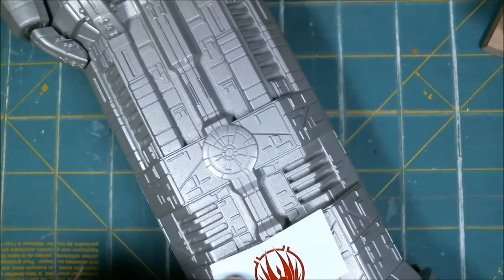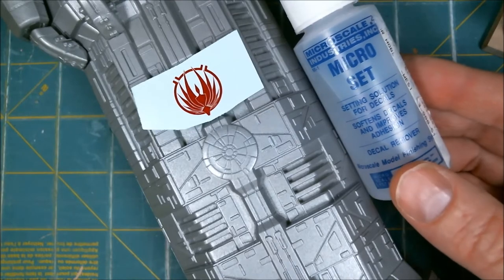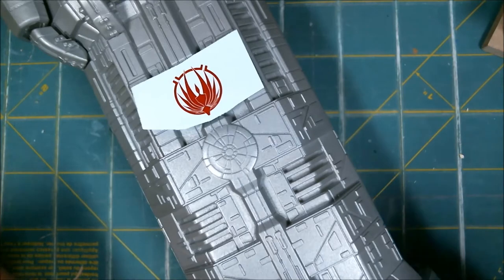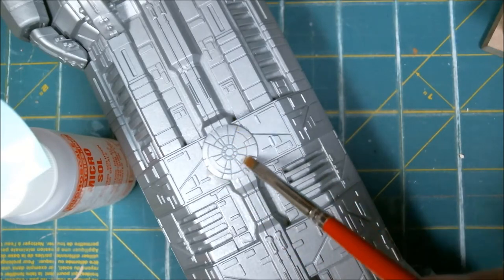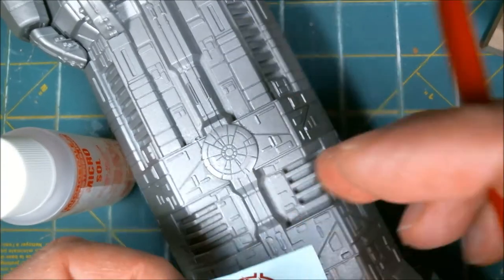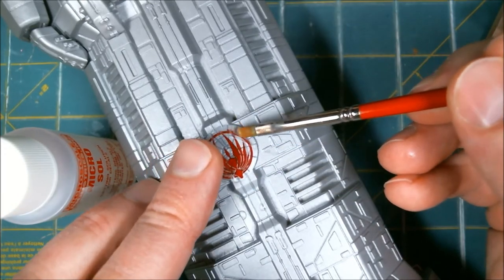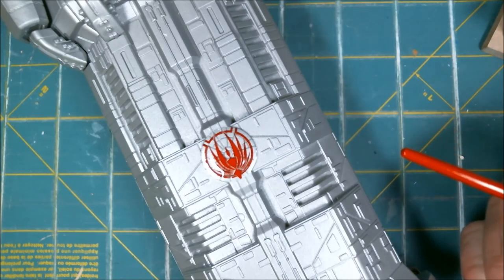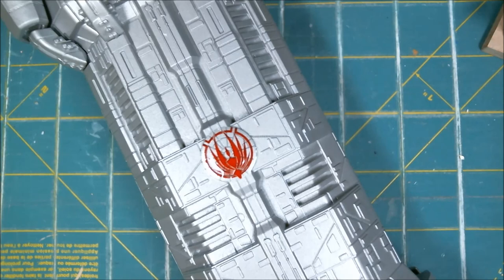Pegazus Paints! Battlestar Pegasus Decals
Been busy with real life and off-camera projects, but I did want to share a technique for water slide decals. This method really does give a "painted on" look, and is so much better than my 8-year-old-self's simple decal placement.

This is being done on Moebius Model's Battlestar Pegasus. Had to get it just for the name, you see, and I'm a sucker for a space ship. I don't really show any of the work I've put into the model, just the placement onto a curved and grooved piece of the model with Micro Sol and Micro Set. They work as advertised, and do give a painted on look.